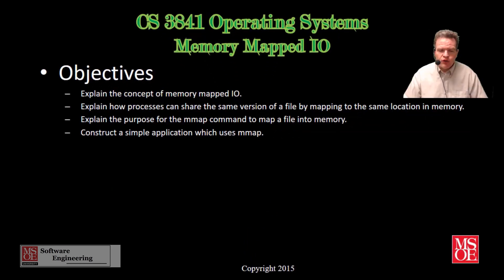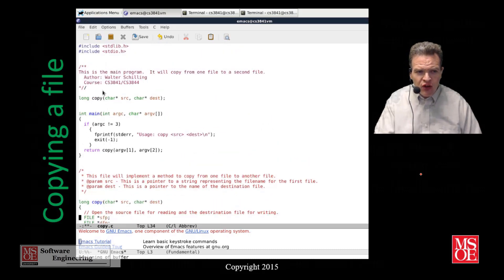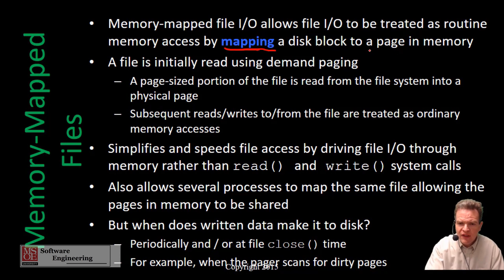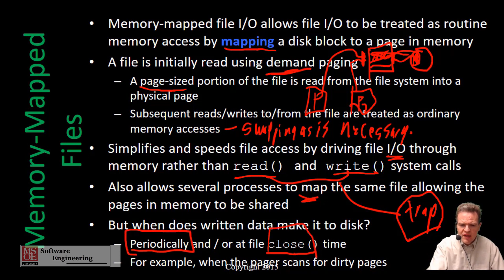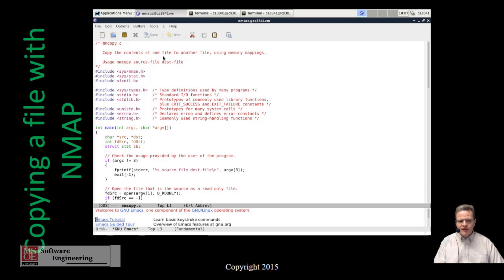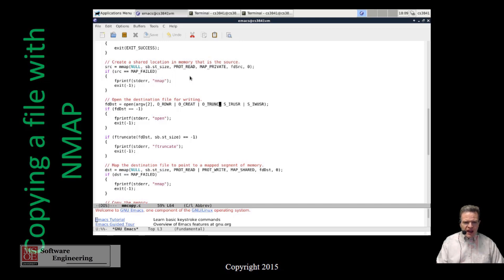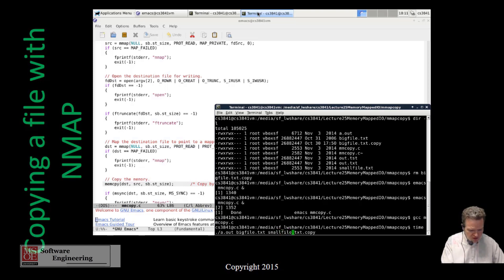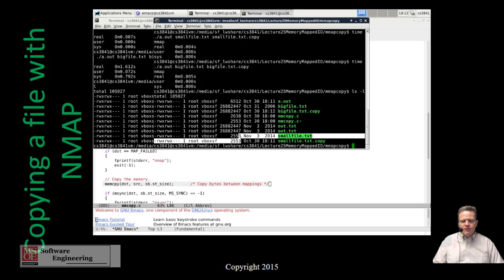Memory Mapped IO Explanation and Experiment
This video demonstrates memory mapped IO operations under Linux.  A brief experiment is conducted to show performance differences between the systems as well.